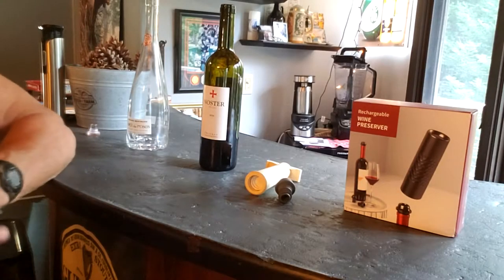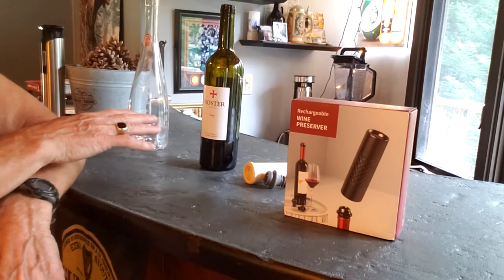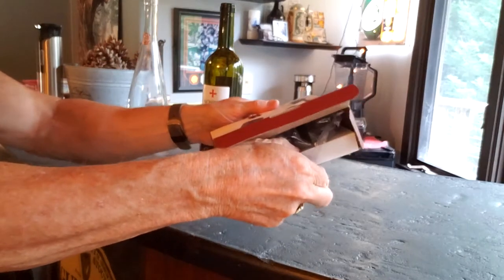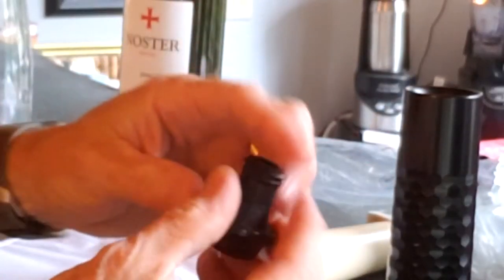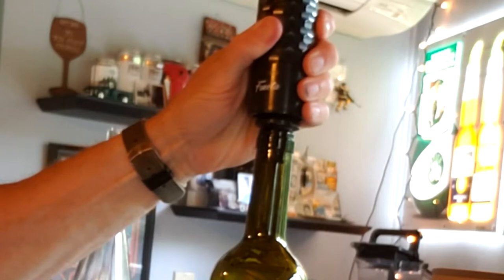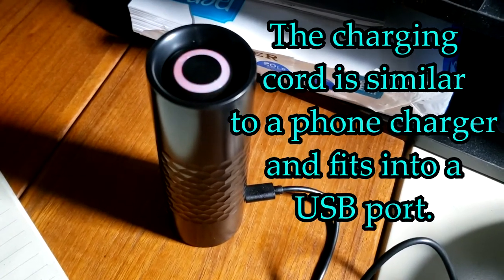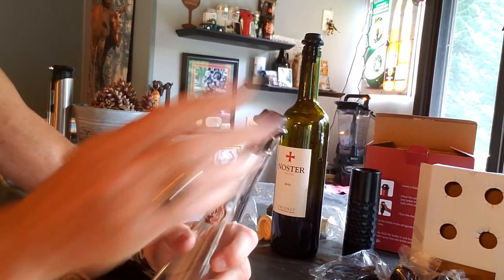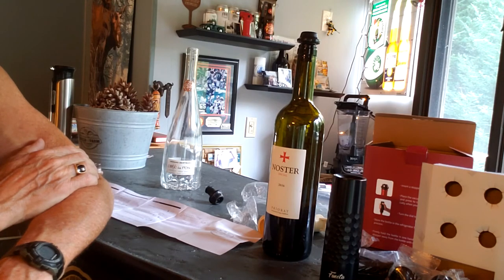𝐅𝐨𝐧𝐞𝐭𝐚 𝐀𝐮𝐭𝐨𝐦𝐚𝐭𝐢𝐜 𝐖𝐢𝐧𝐞 𝐕𝐚𝐜𝐮𝐮𝐦 - 𝐔𝐧𝐛𝐨𝐱𝐢𝐧𝐠 𝐚𝐧𝐝 𝐎𝐩𝐞𝐫𝐚𝐭𝐢𝐧𝐠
𝐓𝐡𝐢𝐬 𝐢𝐬 𝐚 𝐝𝐞𝐭𝐚𝐢𝐥𝐞𝐝 𝐯𝐢𝐝𝐞𝐨 𝐨𝐟 𝐭𝐡𝐞 𝐅𝐨𝐧𝐞𝐭𝐚 𝐀𝐮𝐭𝐨𝐦𝐚𝐭𝐢𝐜 𝐖𝐢𝐧𝐞 𝐕𝐚𝐜𝐮𝐮𝐦 - 𝐔𝐧𝐛𝐨𝐱𝐢𝐧𝐠 𝐚𝐧𝐝 𝐎𝐩𝐞𝐫𝐚𝐭𝐢𝐧𝐠.

--Contents of the video Foneta Automatic Wine Vacuum Pump - Unboxing and Operating
0:00 - Introduction
1:56 - Unboxing of the Foneta Automatic Wine Vacuum
3:02 - Closeup of one of the Foneta Automatic Wine Vacuum stoppers
3:46 - Operating the Foneta Automatic Wine Vacuum
4:30 - Showing the red light flashing and beeping after operating
4:53 - Charging demonstration of the Foneta Automatic Wine Vacuum
5:44 - Testing one of the stoppers with a different bottle
6:15 - Final Thoughts on the Foneta Automatic Wine Vacuum